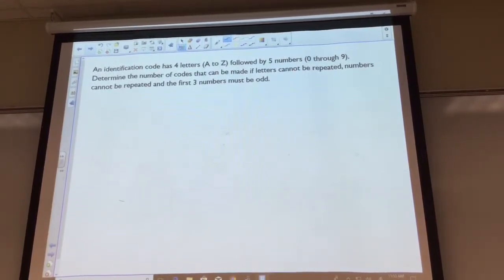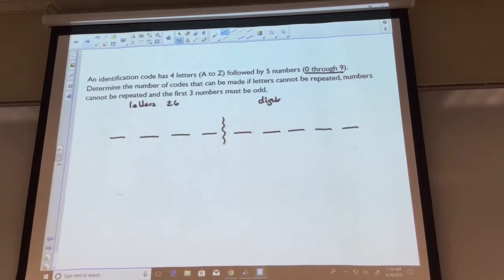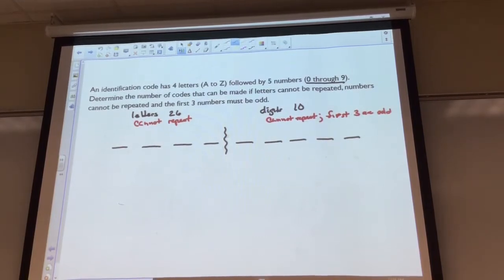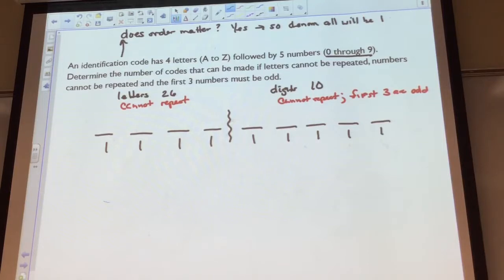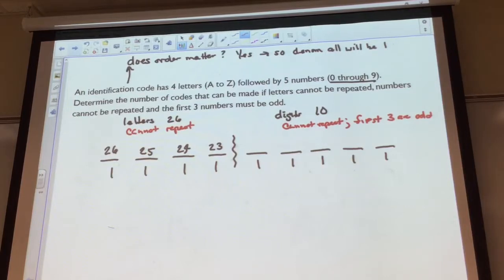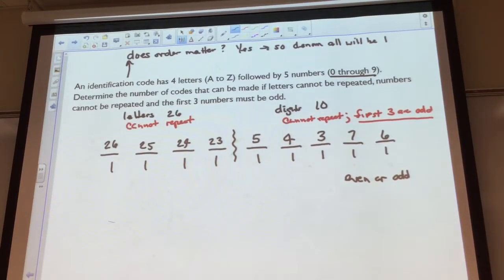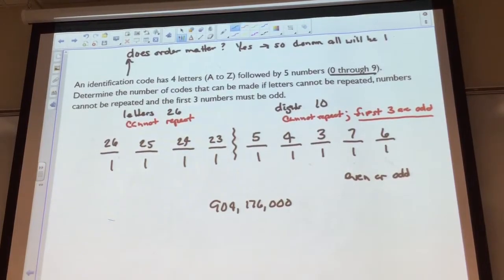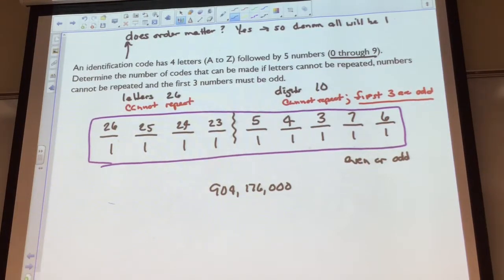MATH Final Exam Study Guide 💶💴💶⚜️💴💱p.6